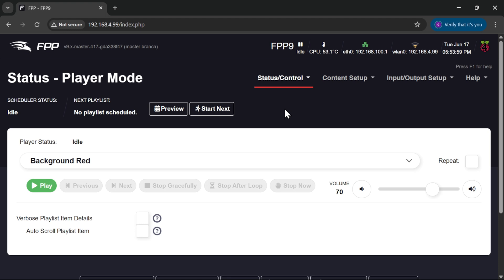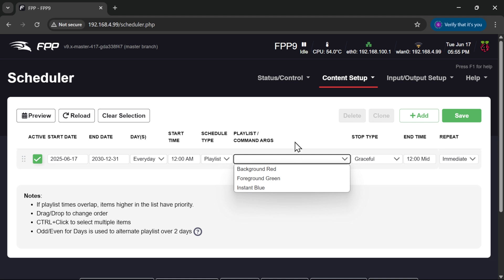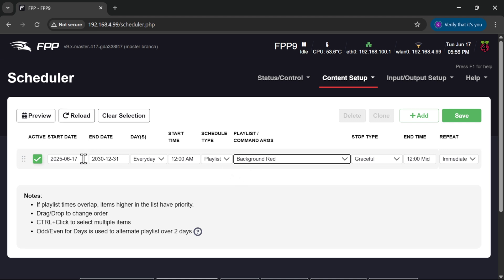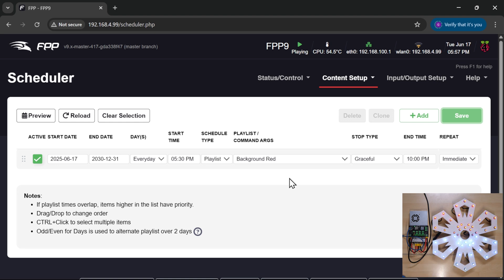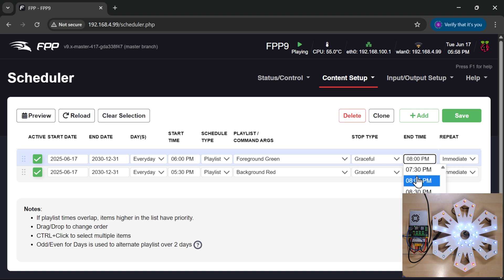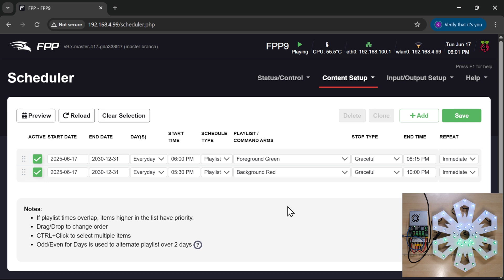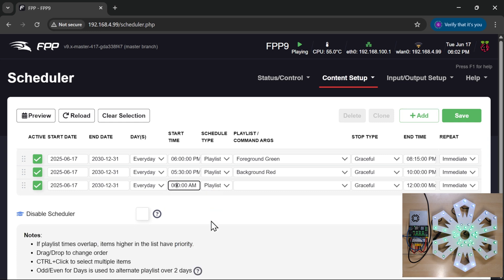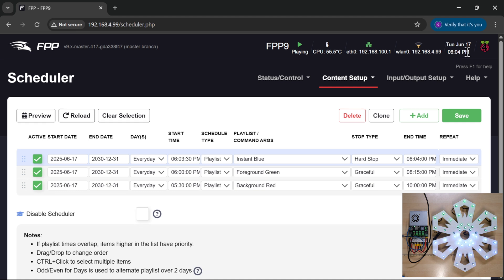FPP v9 Scheduler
In this FPP Short, we take a look at the scheduler.
How we can stack entries to make a nice simple schedule & then by enabling advanced features we can set granular timing to allow more precise control over when our events / playlists are run.

** FPP v9 Full Release has issues with the Proxy connecting to Baldrick Boards, this is being investigated by iLightThat ***